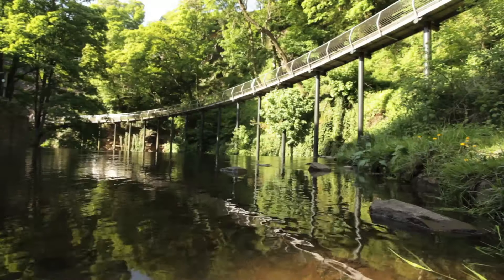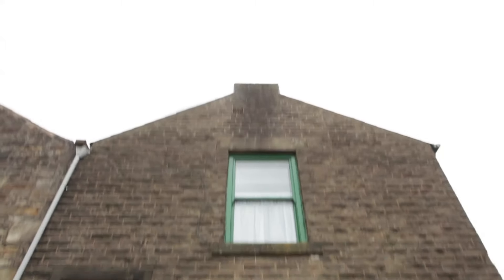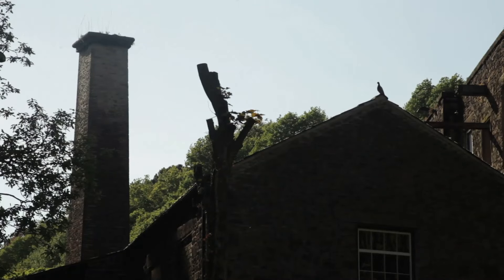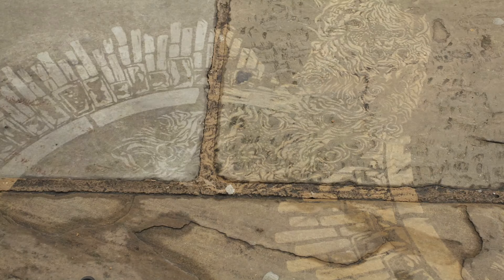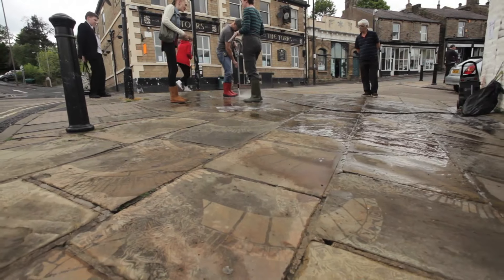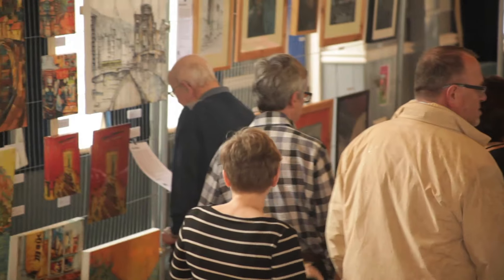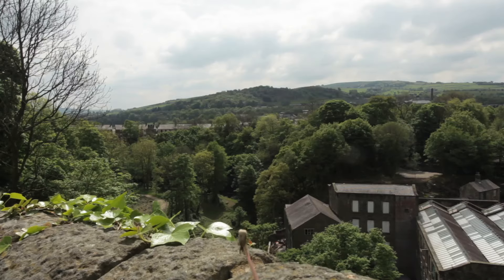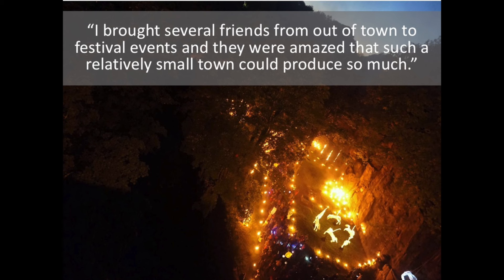New Mills Festival Art Trail